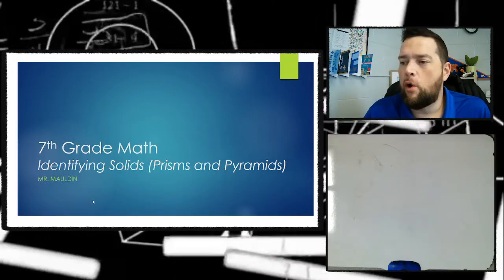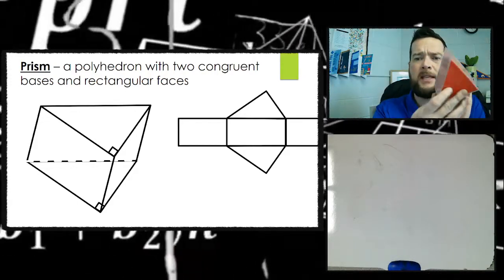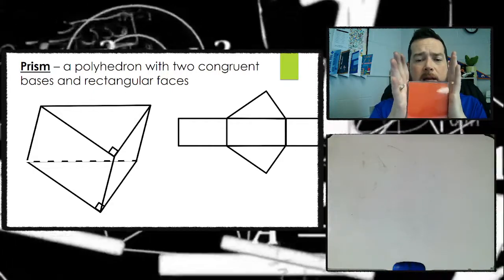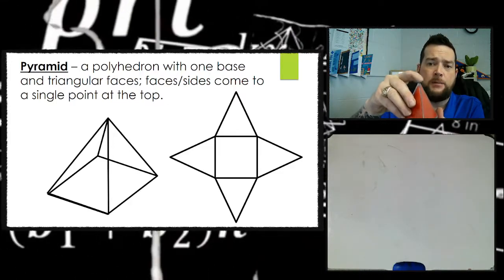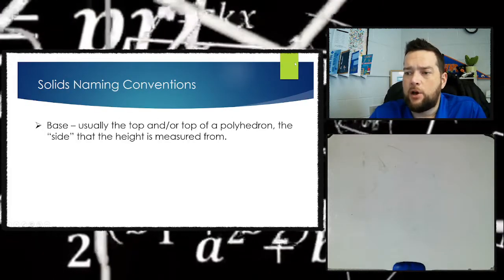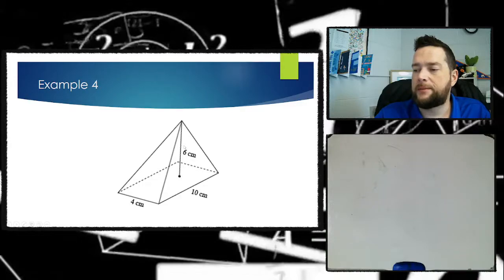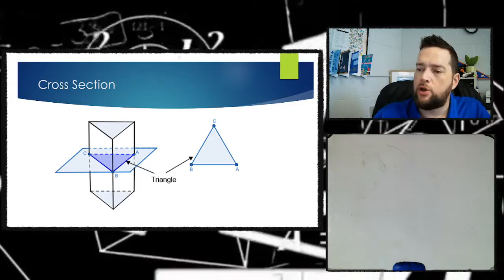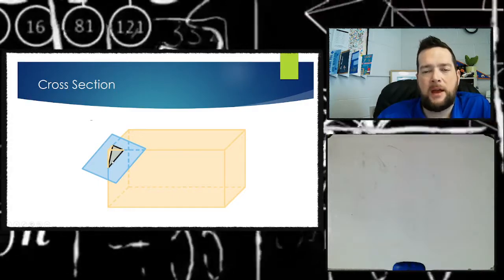Identifying Polyhedrons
In this video, I teach you how to identify prisms and pyramids.